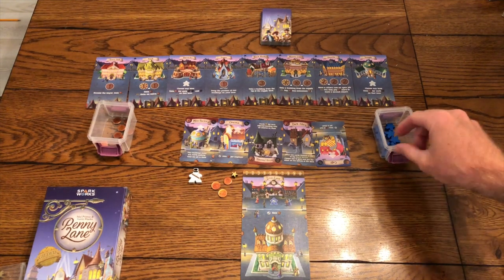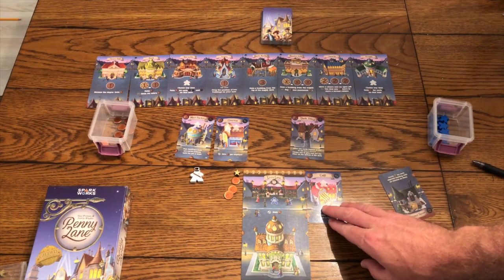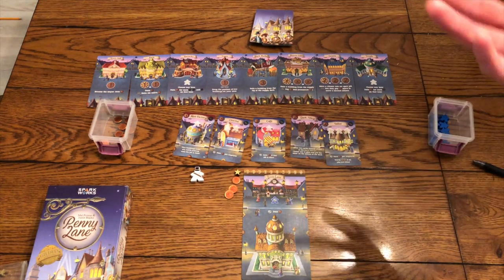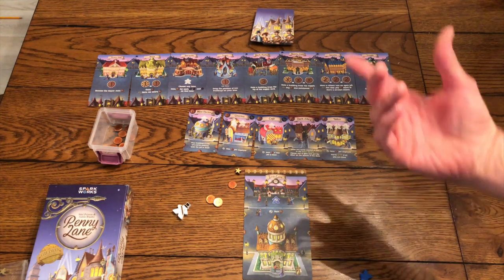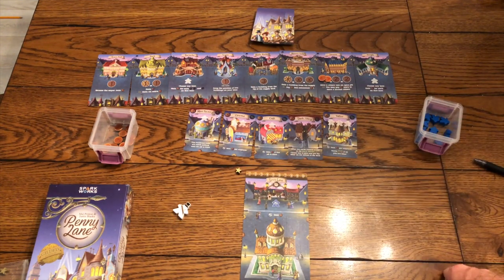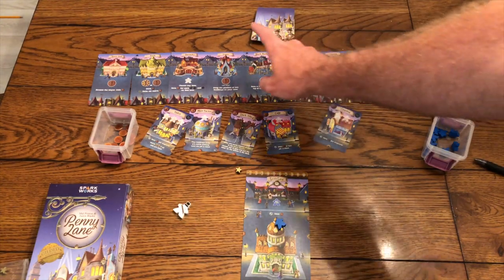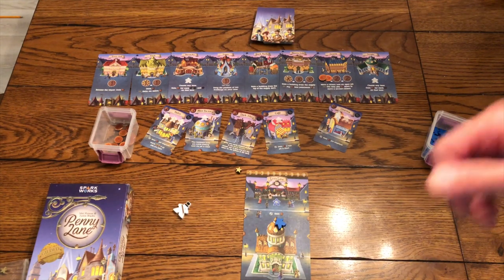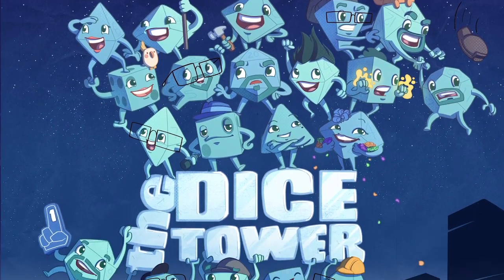Penny Lane Review with Bryan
Bryan takes a look at this great art worker placement game from Spark Works!

BGG Link: